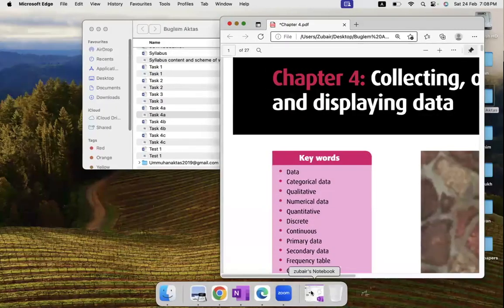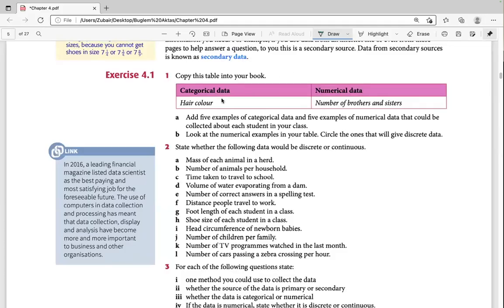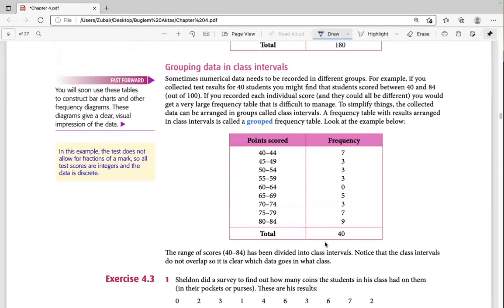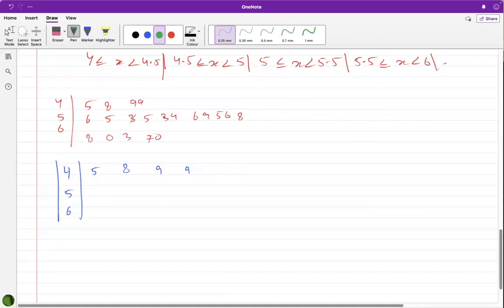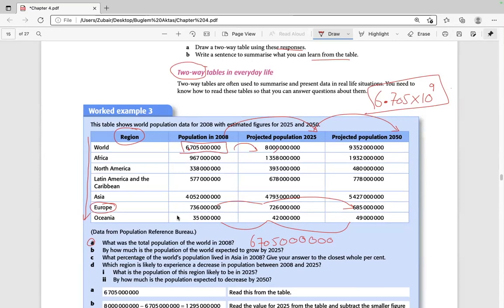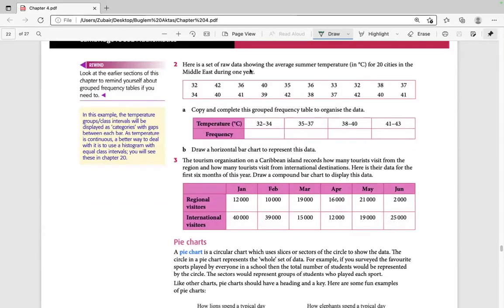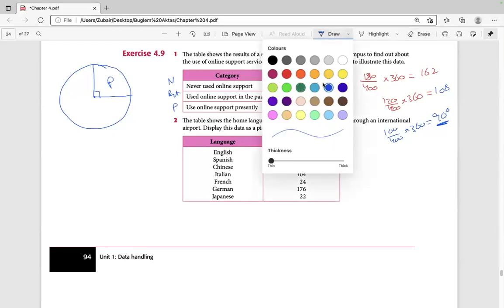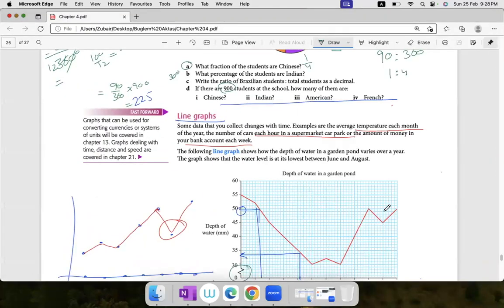Collecting organising and displaying data | IGCSE Math 0580 | Chapter 4